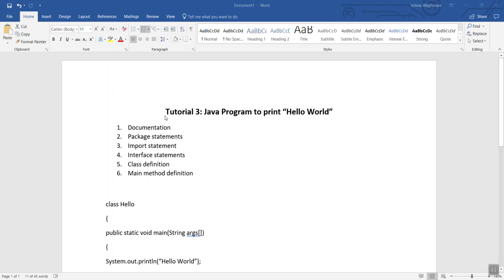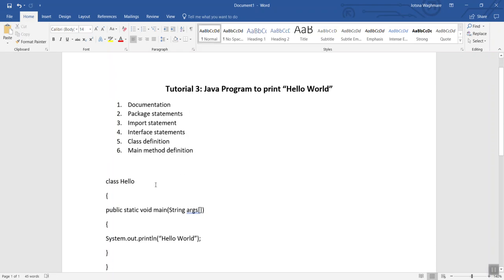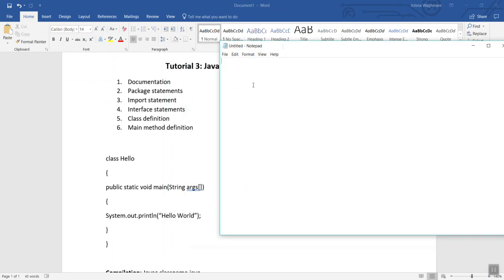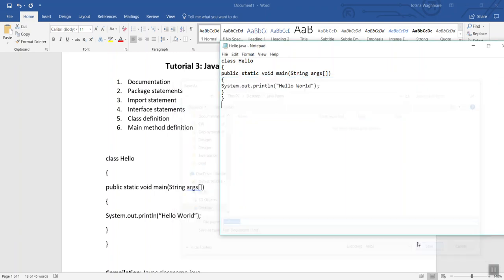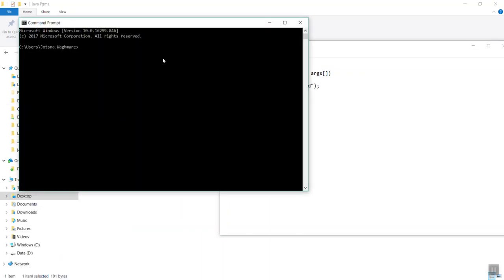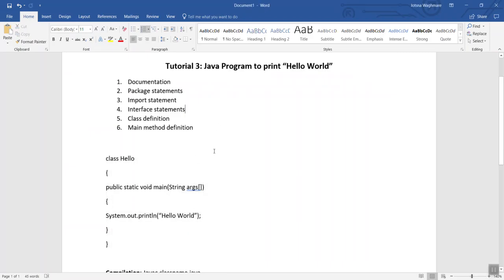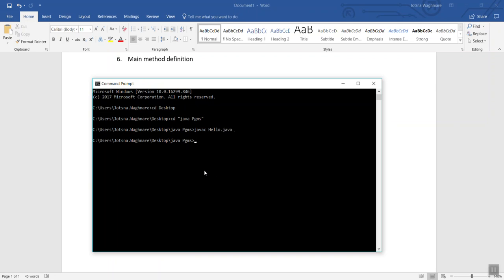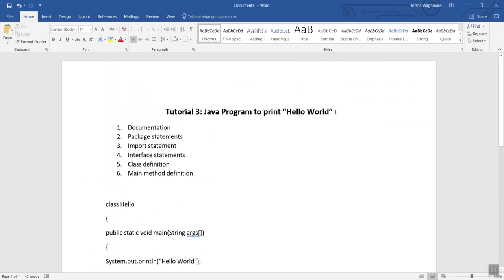Java Tutorial 3: Java Program to Print "Hello World"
This video contain Java Program to Print "Hello World".